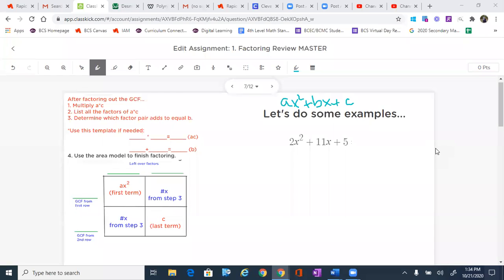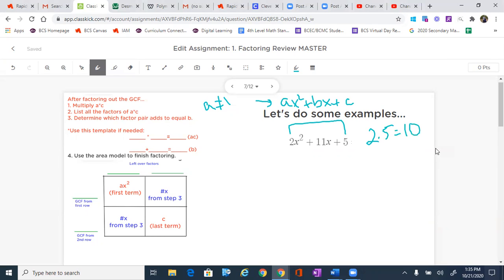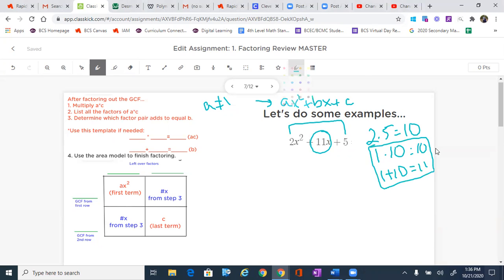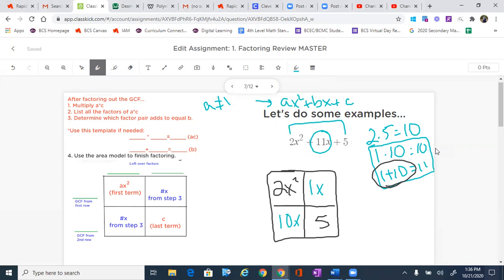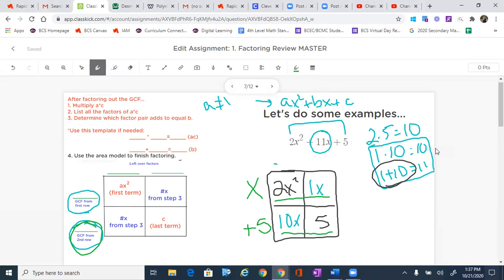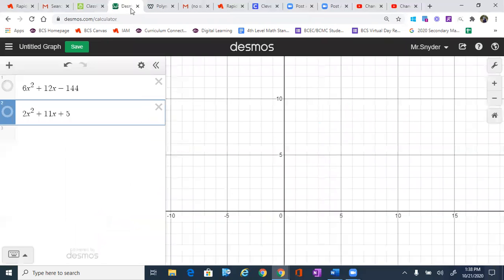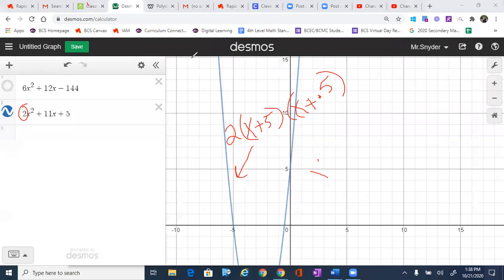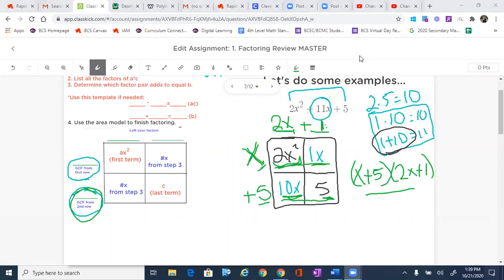Factoring Quadratics with a Leading Coefficient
Factoring Quadratics with a Leading Coefficient not equal to 1. We use the area model to break the trinomial down then check our work in desmos. One of the X-intercepts is a decimal, and as a result, We have to manipulate the binomial with the coefficient.